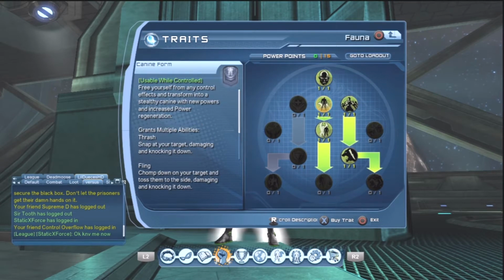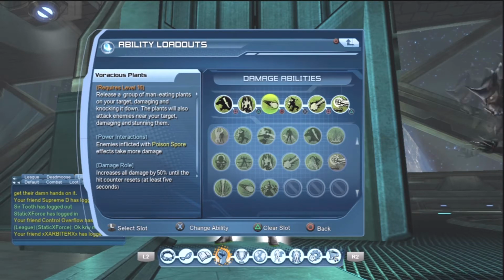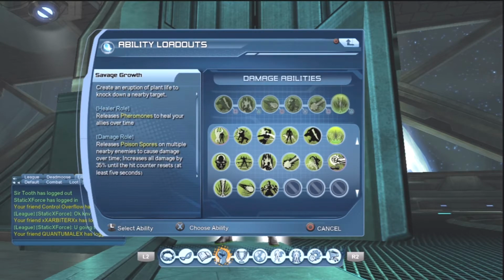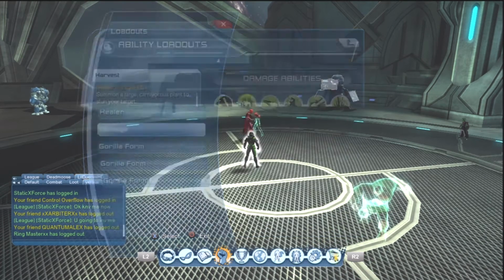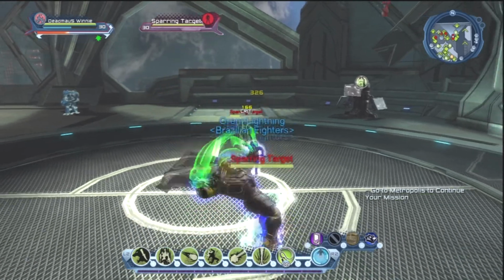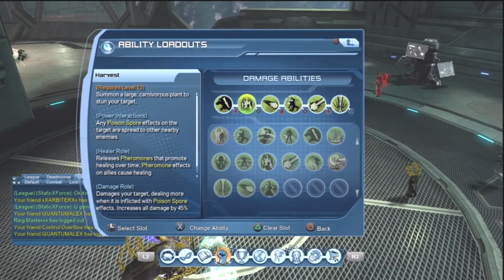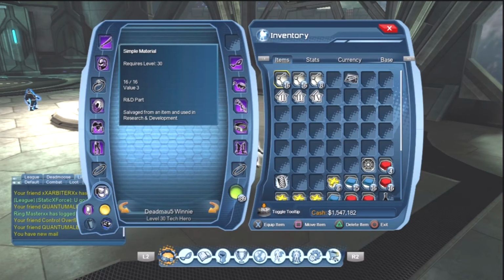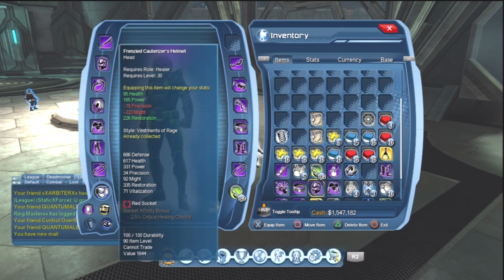DCUO: Nature Dps Loadout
Wanna Be in Next Video Add LilDuecesHD For DCUO videos And Add zLilDueces- For Gta5 Video